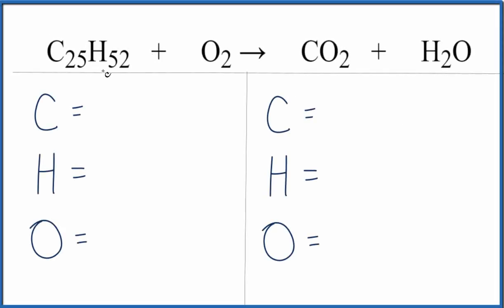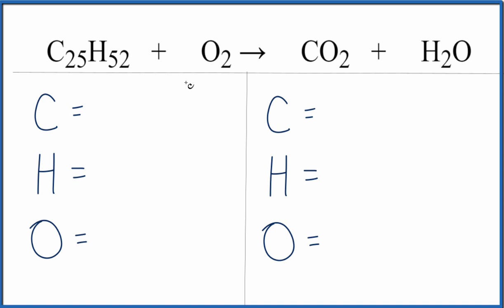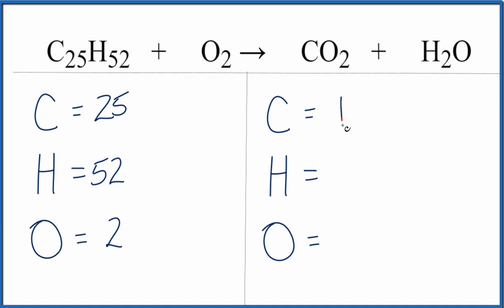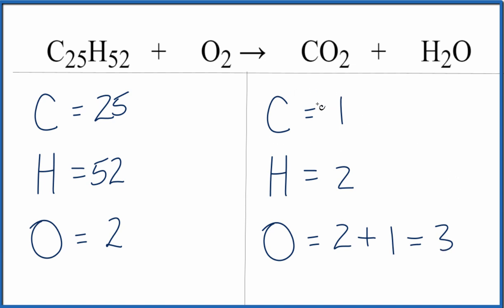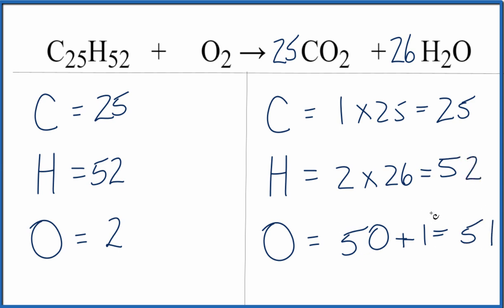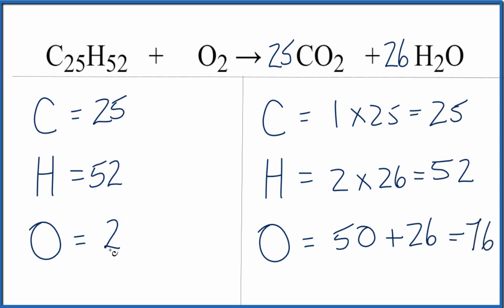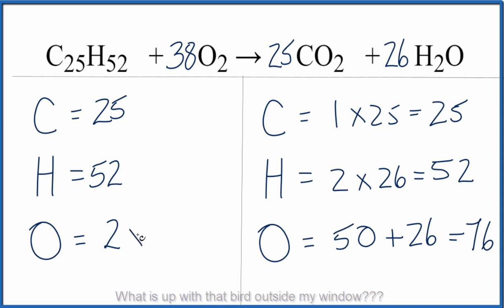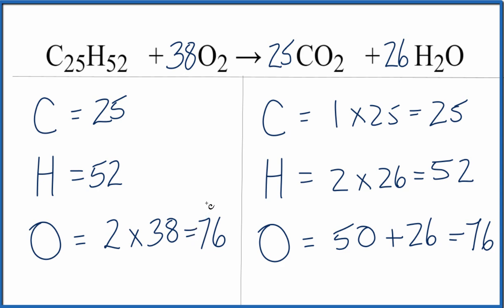How to Balance C25H52 + O2 = CO2 + H2O (Wax + Oxygen gas )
In this video we will balance the equation C25H52 + O2 = CO2 + H2O and provide the correct coefficients for each compound.

To balance C25H52 + O2 = CO2 + H2O you will need to be sure to count all of atoms on each side of the chemical equation.

Once you know how many of each type of atom you can only change the coefficients (the numbers in front of atoms or compounds) to balance the equation for Wax + Oxygen gas .